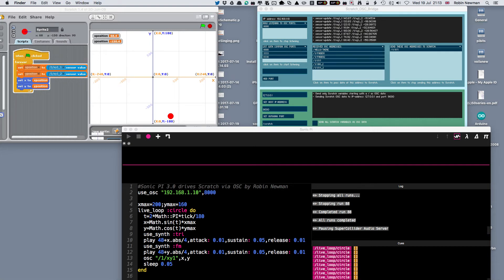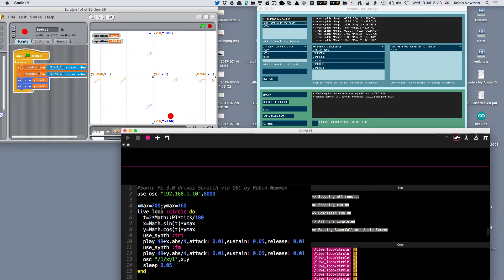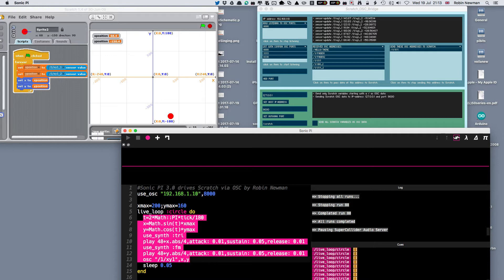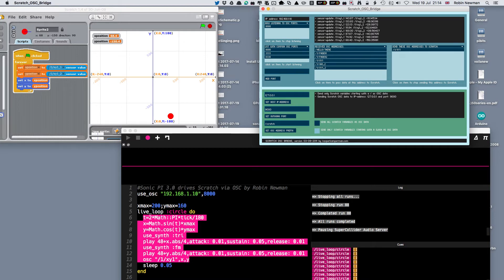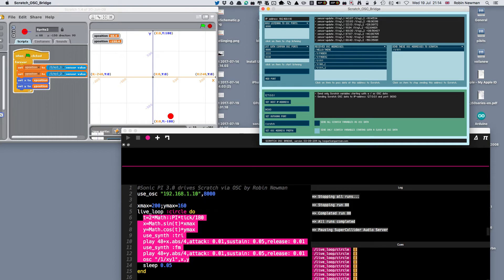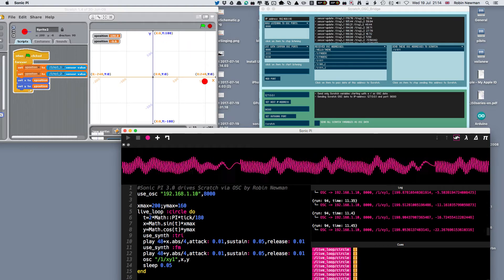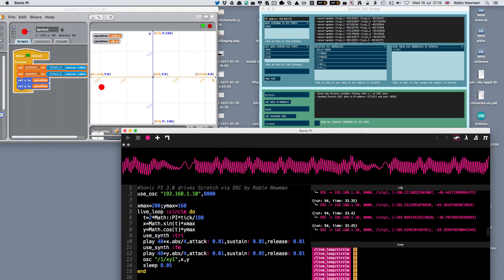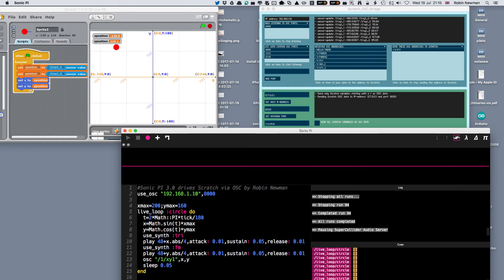Sonic Pi 3 controls Scratch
Sonic Pi 3.0, just released, is able to send OSC messages. Utilising Scratch_OSC_Bridge it is easy to control a sprite in Scratch, whilst playing some notes of course!